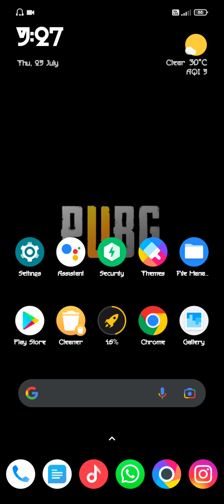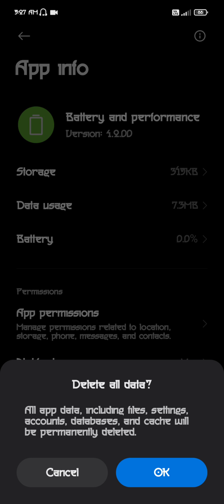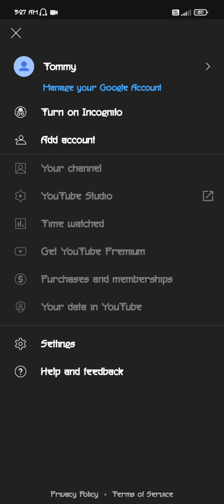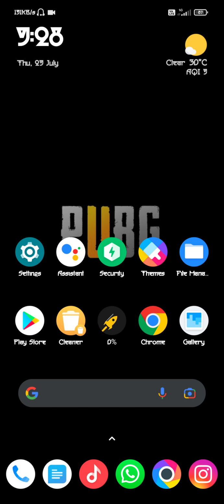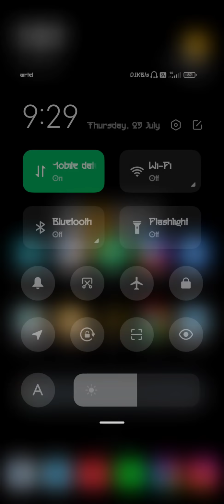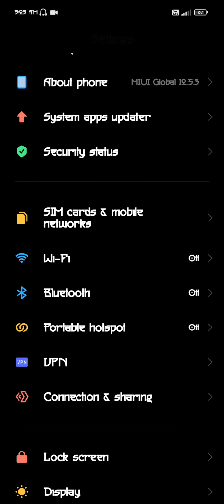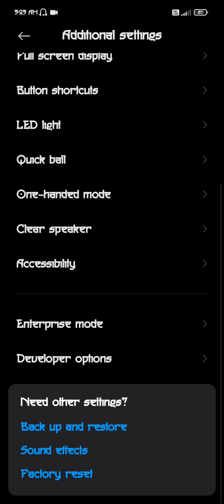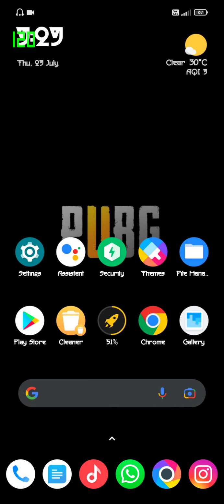POCO LAUNCHER OR MIUI ANIMATION LAG. (SOLUTION HERE) NO APPS REQUIRED.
in this video you have the solution for poco launcher or miui animation lag and youtube not working in 120 fps.